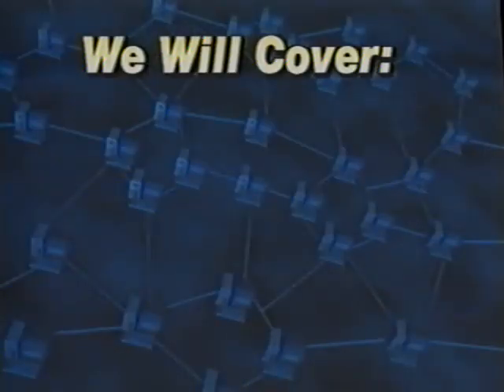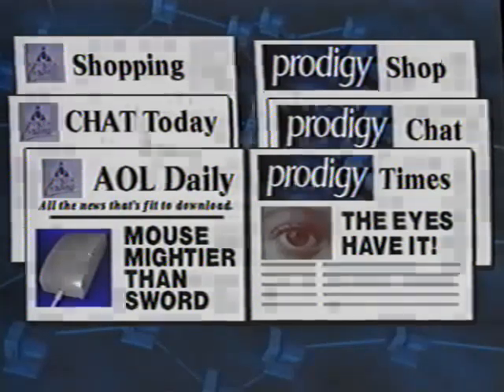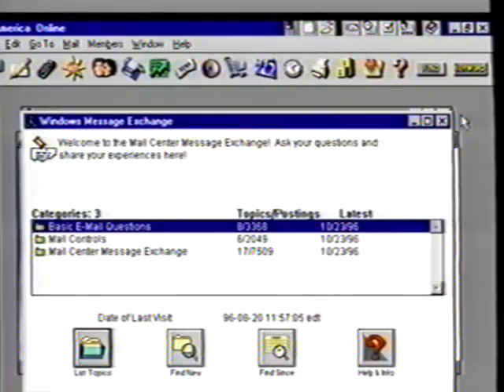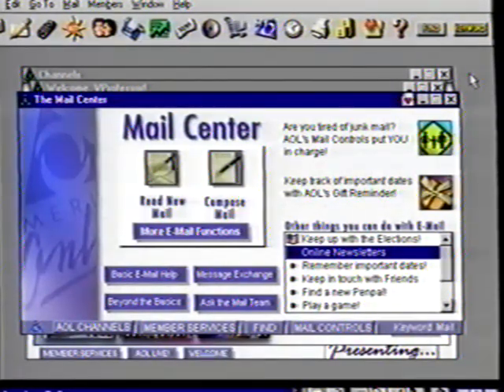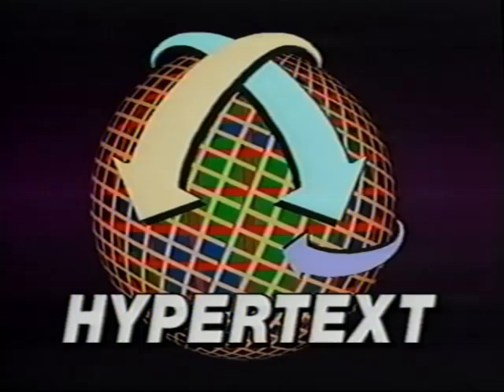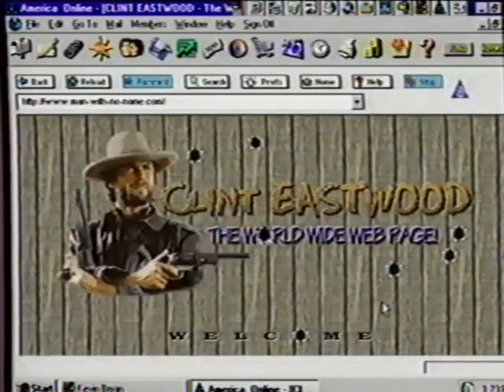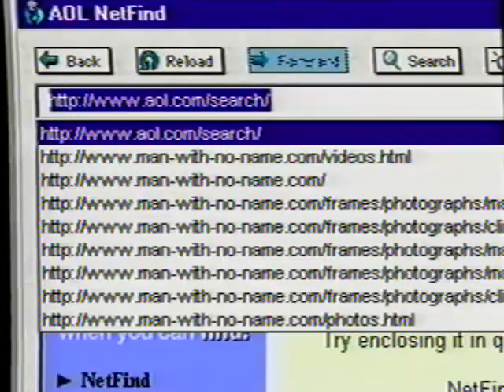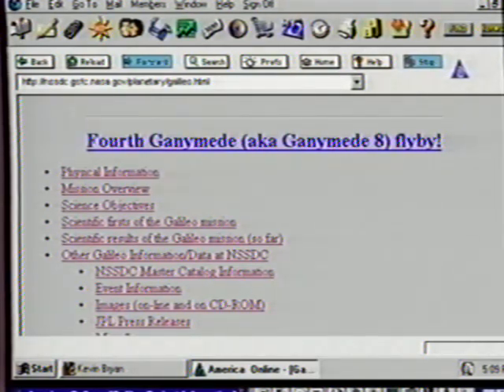Learn to Use the Internet (1999)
Where on the cyberspace now